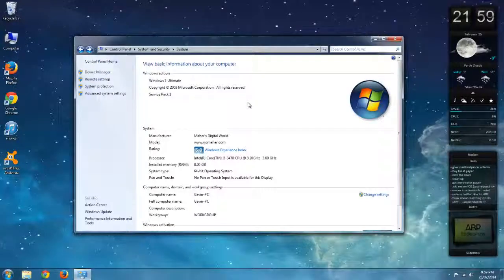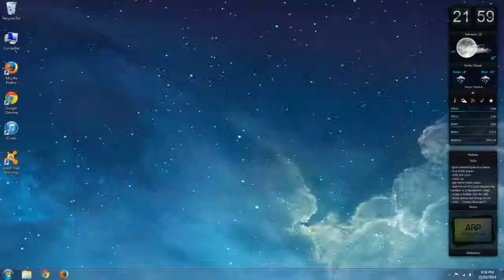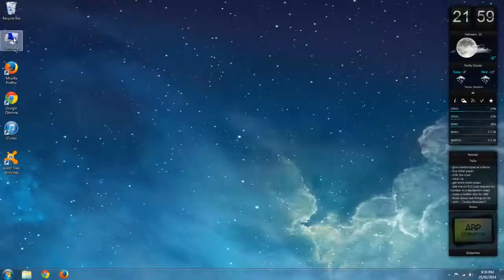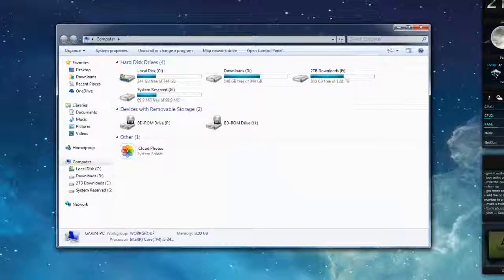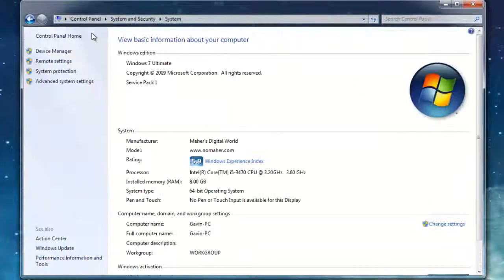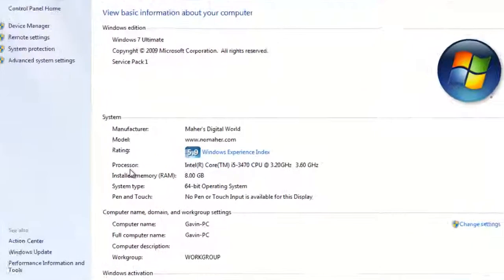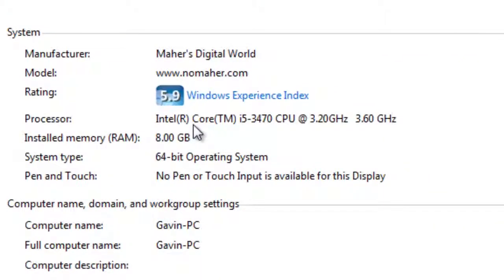Check what CPU Processor your Computer has Installed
Here is a quick and easy way to check what CPU Processor your computer has.